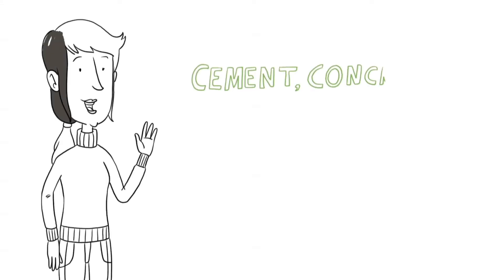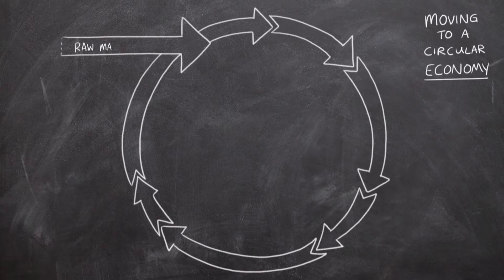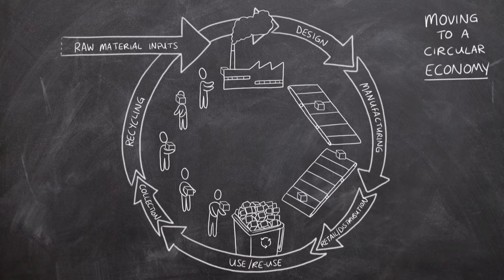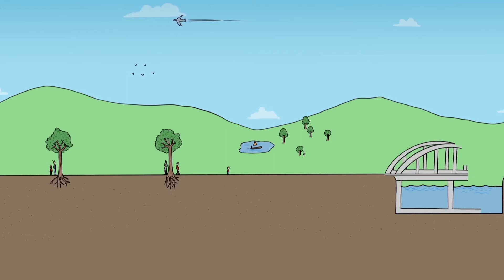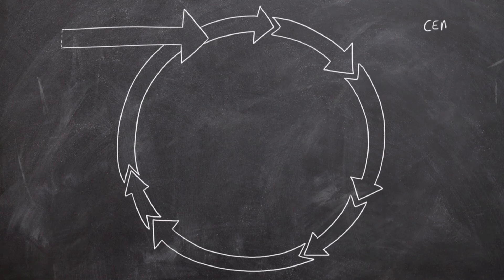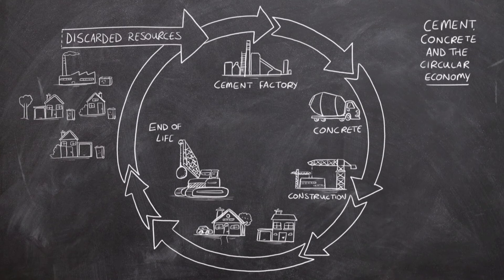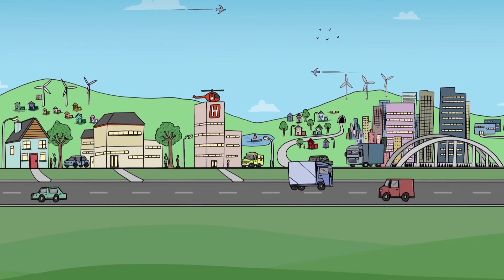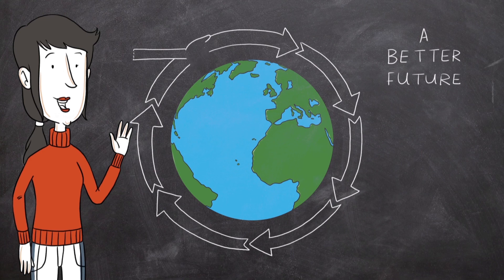Cement, Concrete and the Circular Economy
This short, fun animation produced by Cement Manufacturers Ireland shows how cement and concrete support the circular economy through resource efficiency, co-processing and recycling.